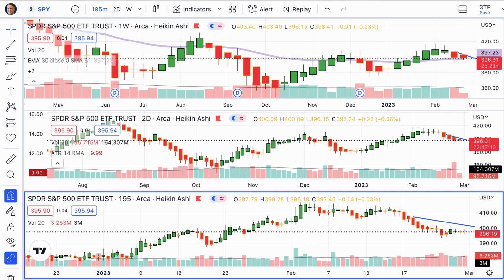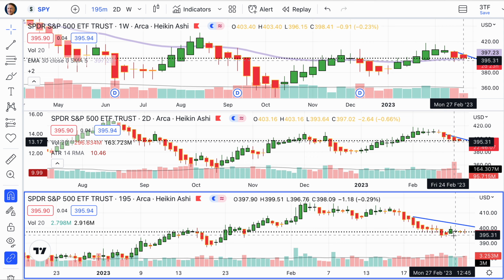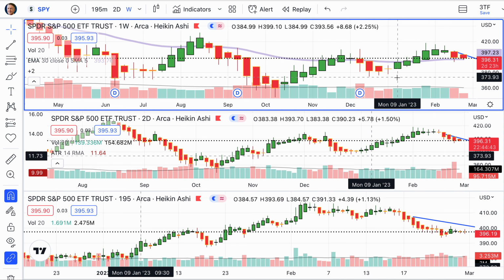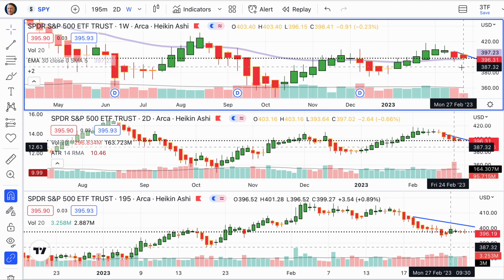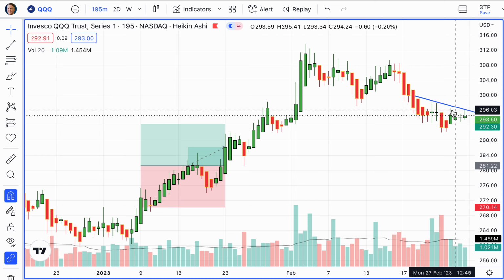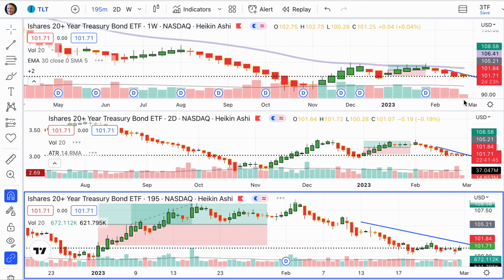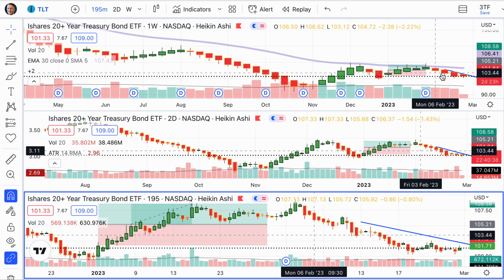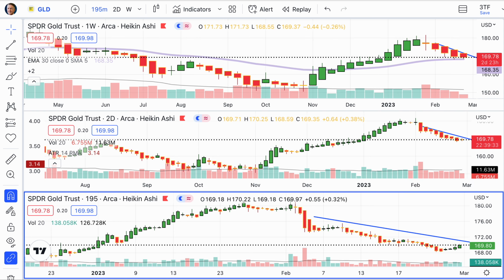Today’s Stock, Bond, Gold & Bitcoin Trends, Wednesday, March 1, 2023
The man who moves a mountain begins by carrying away small stones. ― Confucius